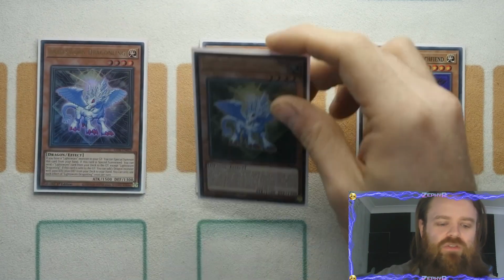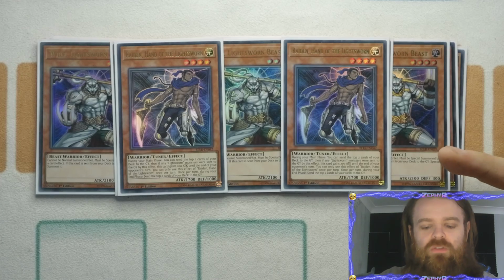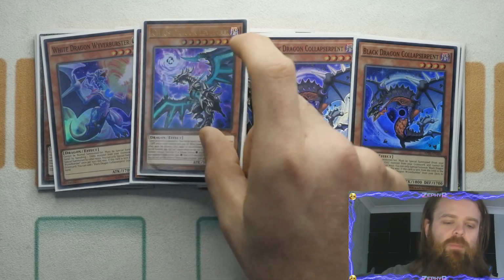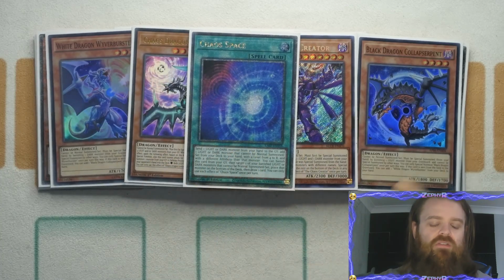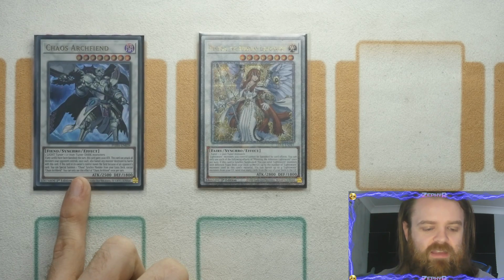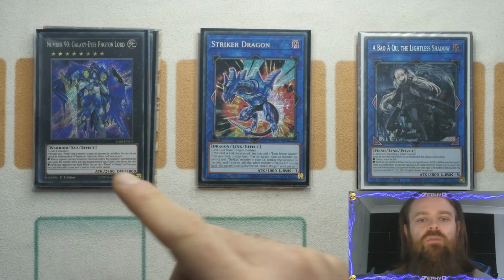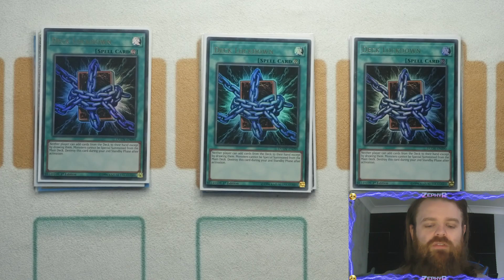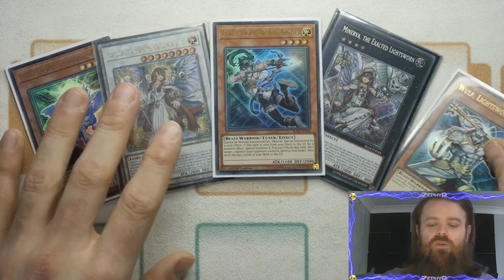Yu-Gi-Oh! Lightsworn Chaos ft Horus Deck Profile April 2025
1. Unique Code: ZEPHYR10YP